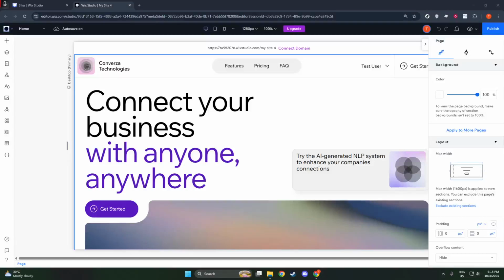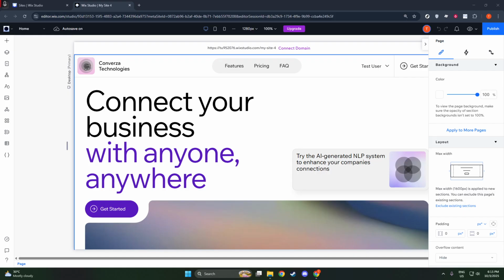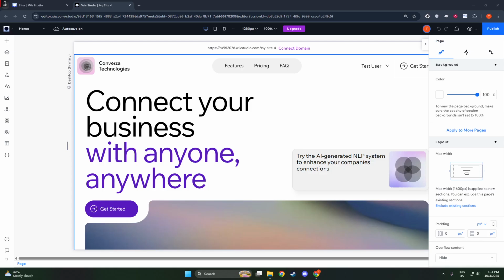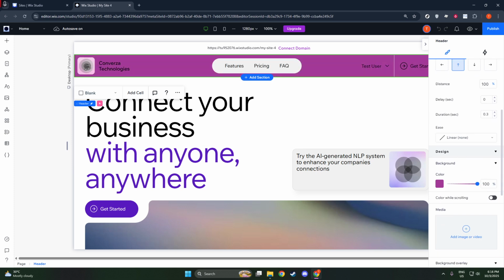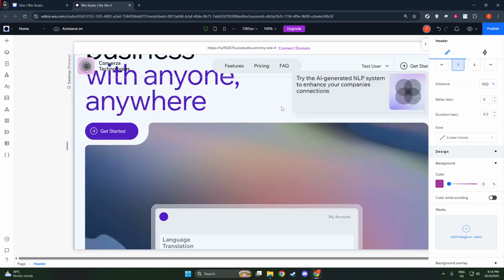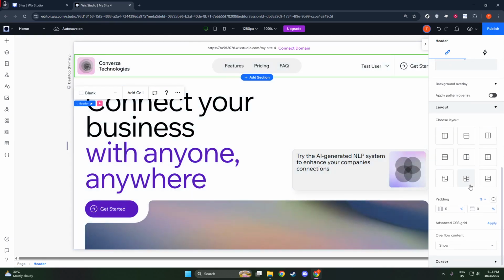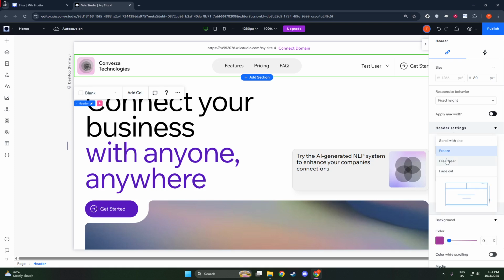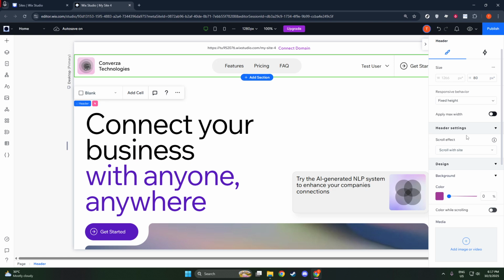How to Make the Header Transparent in Wix Studio [2026 Full Guide]